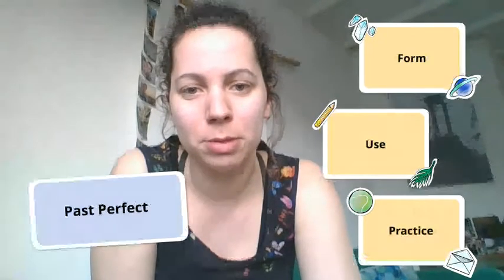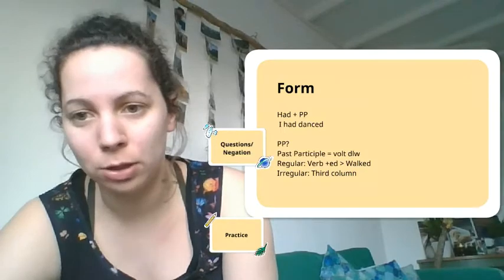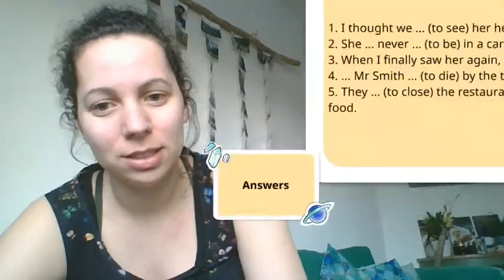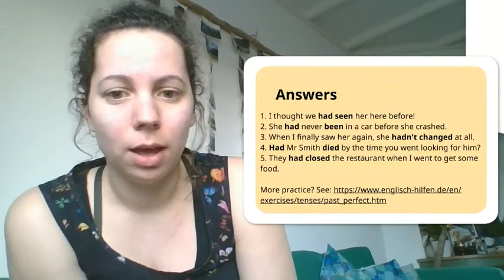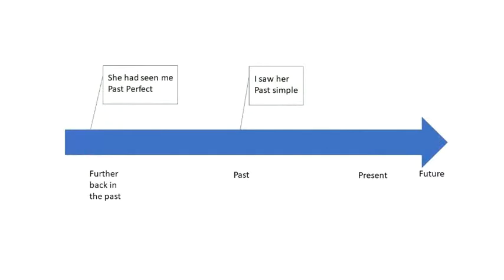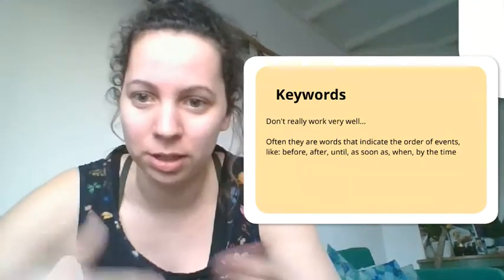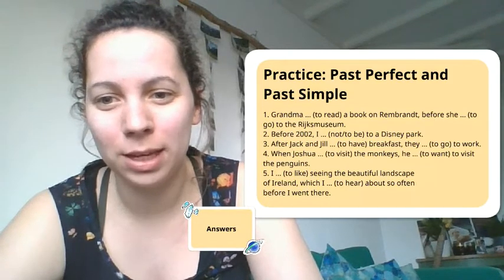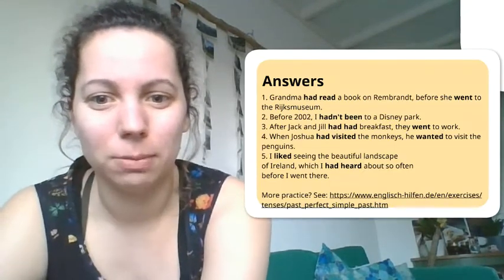Past Perfect (MHV3456, G2456) Ester van Miltenburg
The basics of the Past Perfect (form, use, keywords).